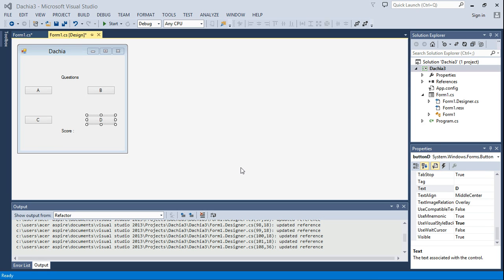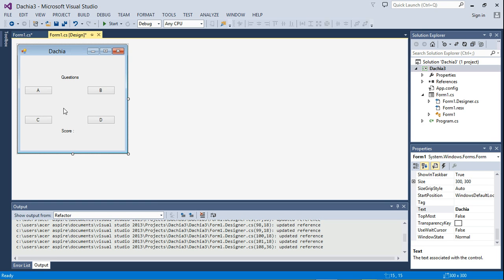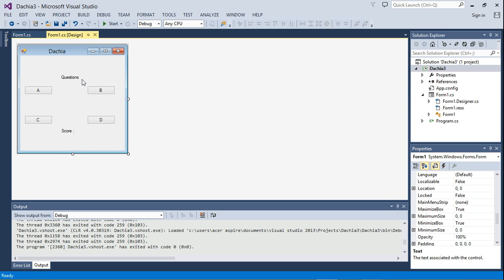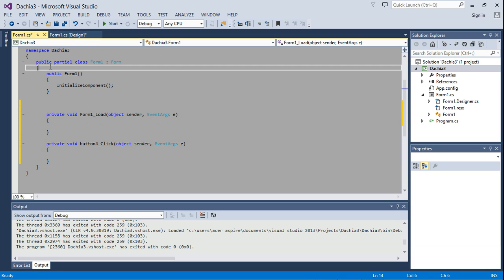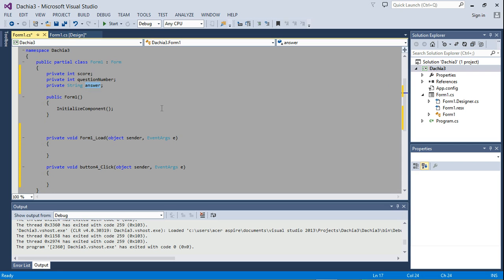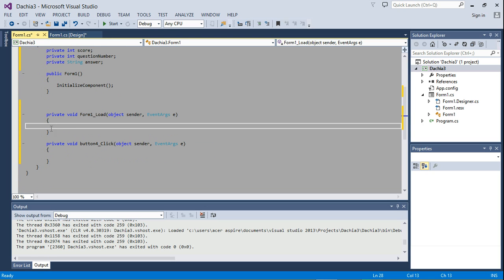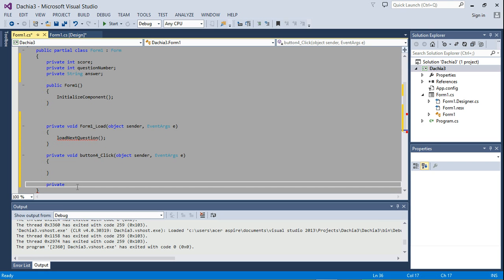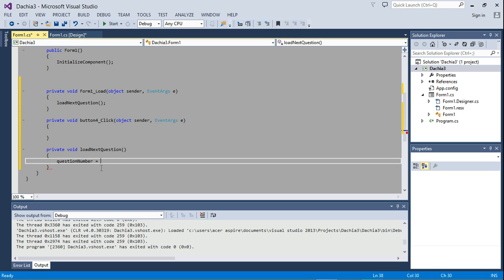Developing a "Who wants to be a Millionaire" - Like App Part 2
In this part we begin to code the implementation of the app, particularly initialization of variables to be used. This series is suitable for beginners of C# and Visual Studio.